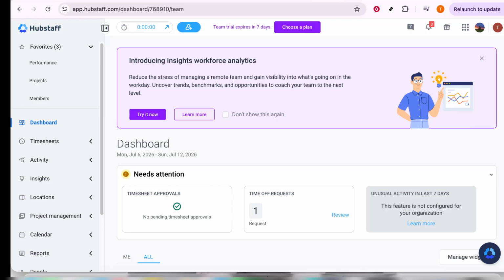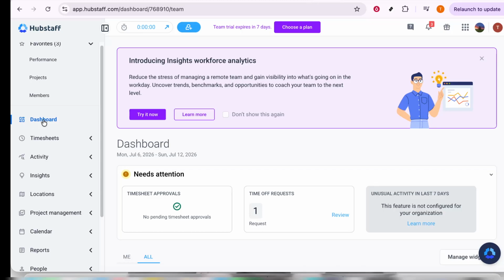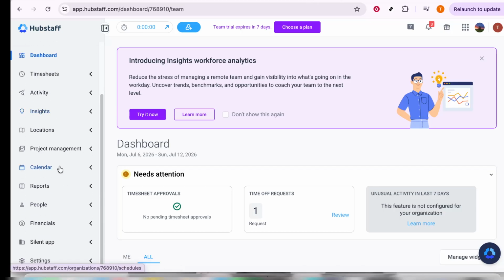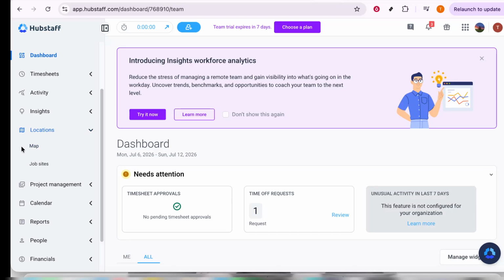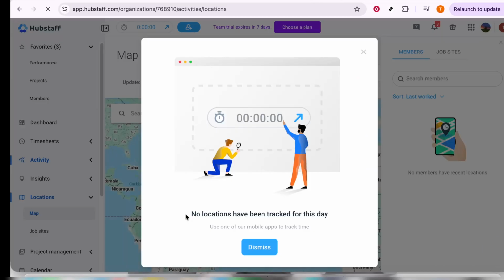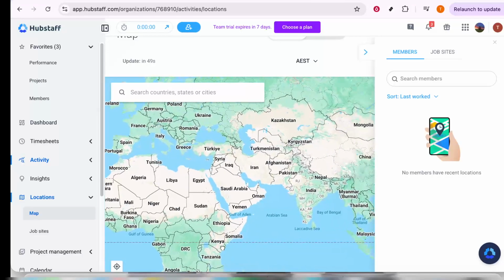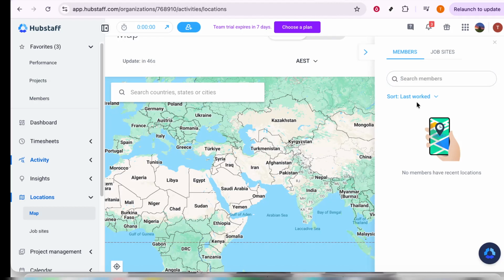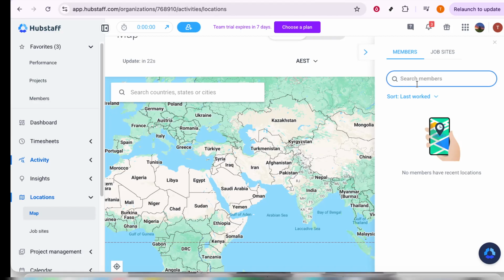How to View Location History in Hubstaff | Quick Tutorial 2026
In today’s video, I show you how to view location history in Hubstaff so you can review GPS tracking data for mobile team members.